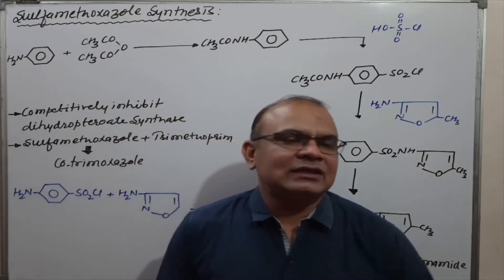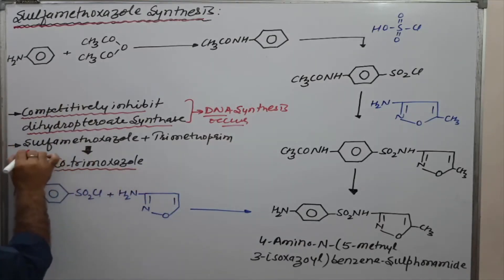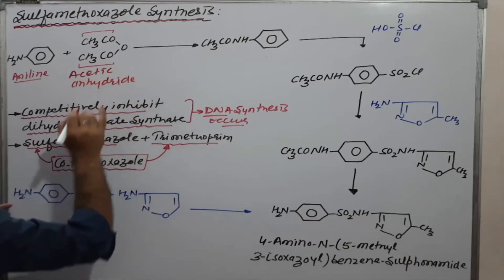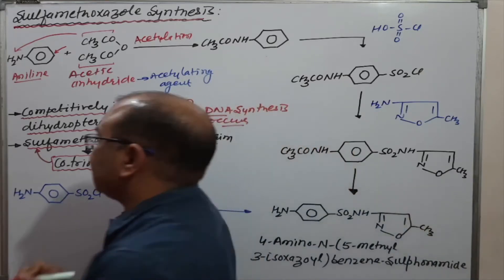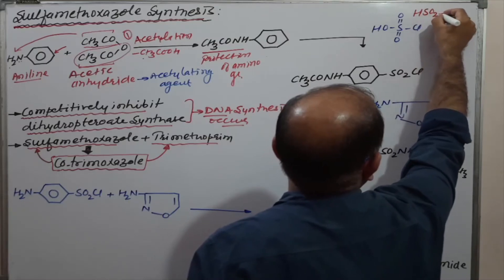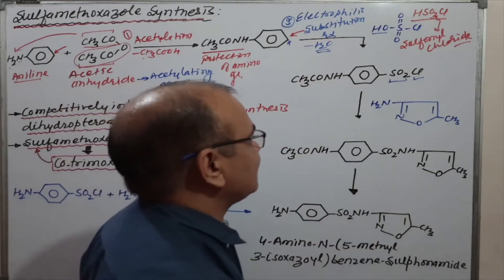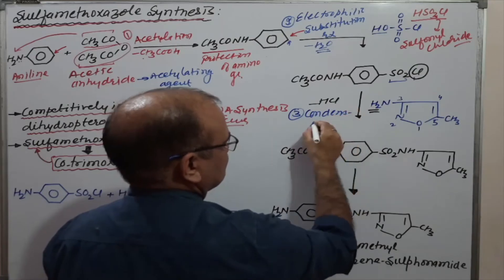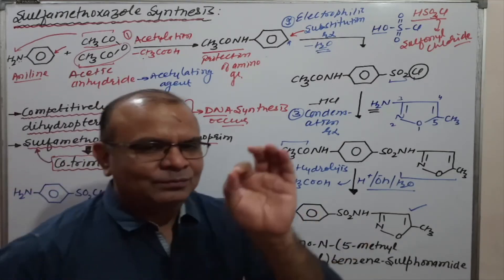Sulfamethoxazole - MOA, Uses & Synthesis - Medicinal Chemistry/ Pharmacology/Pharmacy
sulfamethoxazole acne, sulfamethoxazole bactrim, sulfa tmp, sulfamethoxazole for sinus,